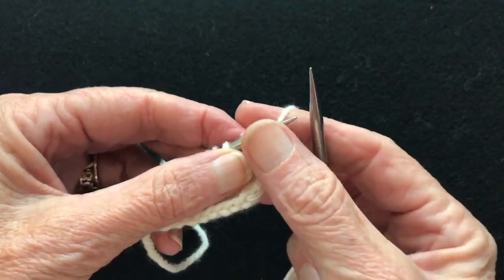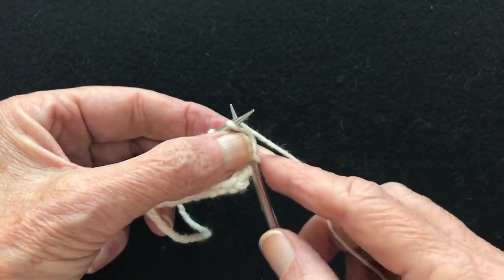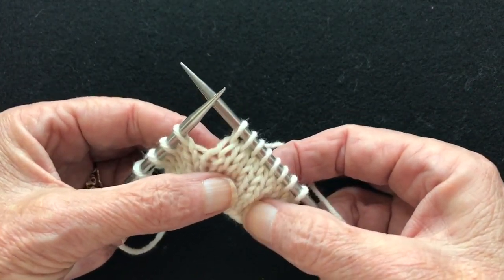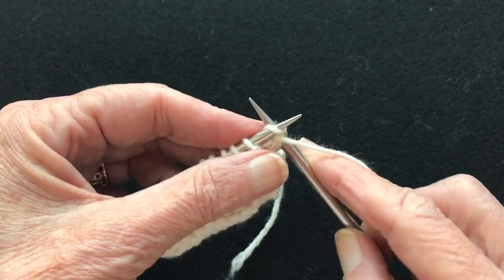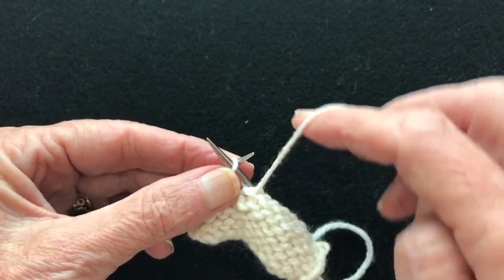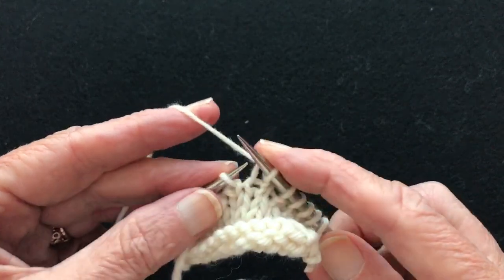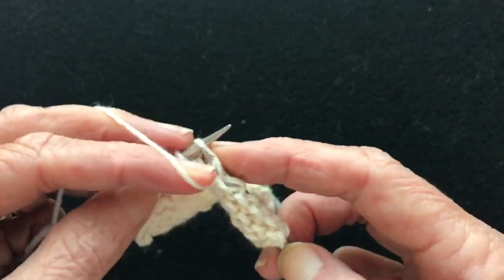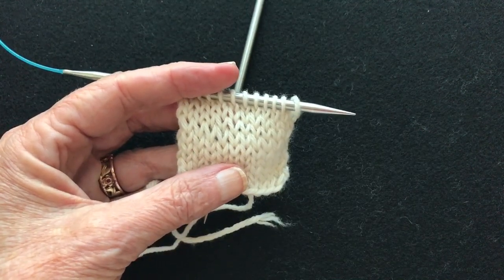Even Tension - Working on Tips of Needles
This shows working English and Continental on tips of needles to achieve even tension in knitting